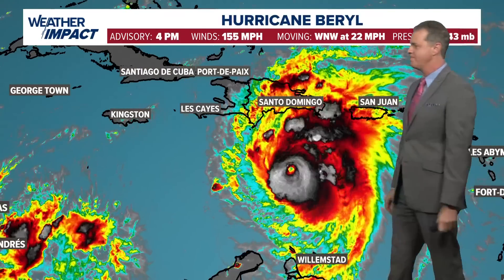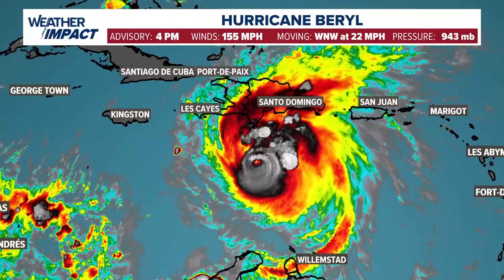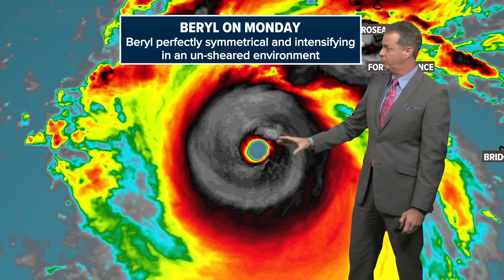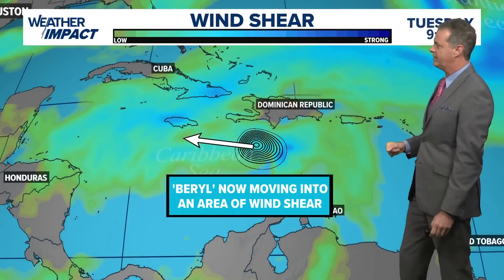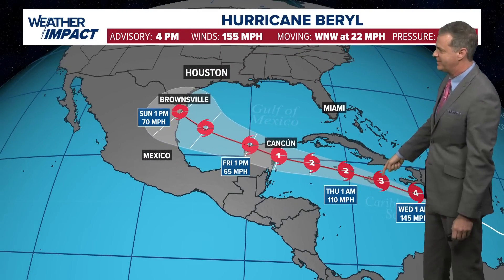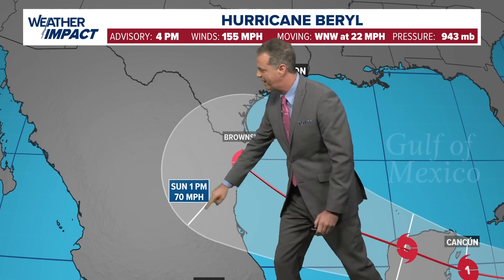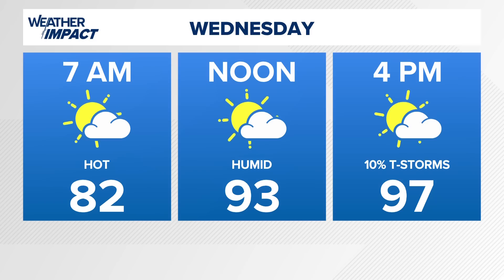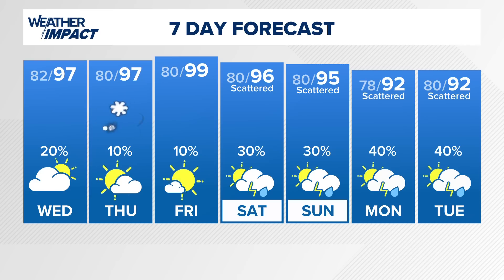Tracking Hurricane Beryl: How wind shear is affecting the storm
The storm has had a perfect environment to gain strength...until now.